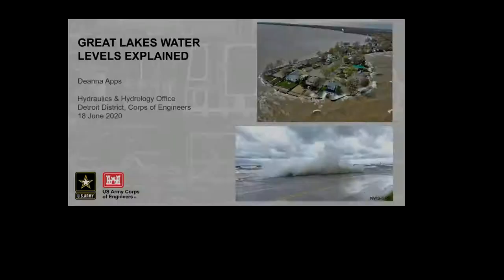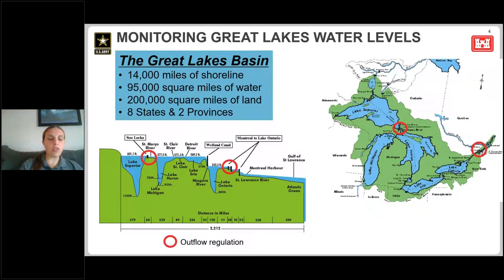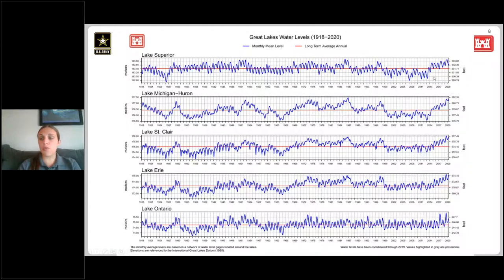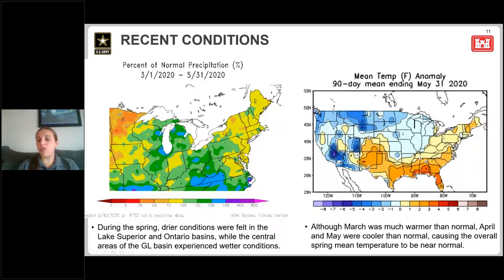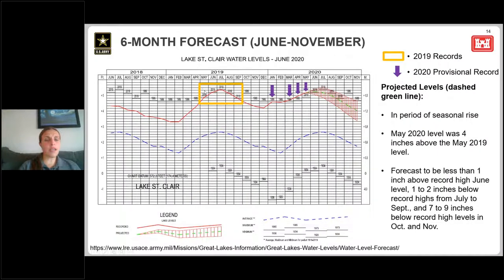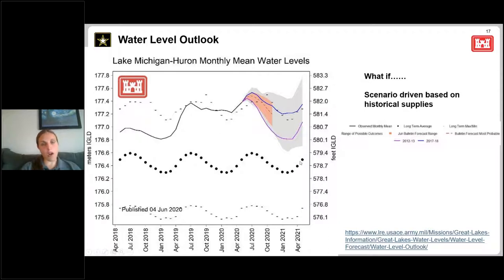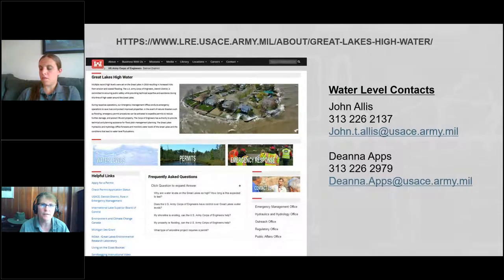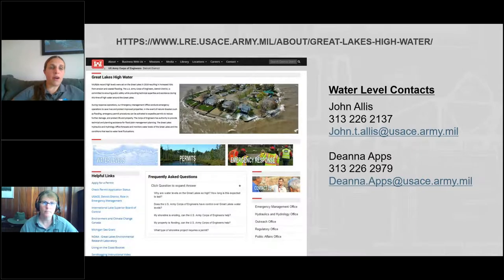Great Lakes Water Levels Explained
Enjoy a discussion of Great Lakes water levels, past, present and future with a Physical Scientist from the Detroit District U.S. Army Corps of Engineers in the latest episode of the Virtual Visitor Center.  Deanna shared some of the science behind changing water levels and answered viewer's questions.  To access the latest data and forecasts visit our Great Lakes Information page on our